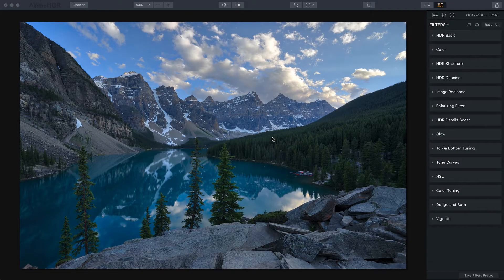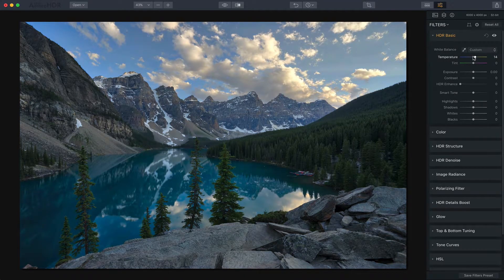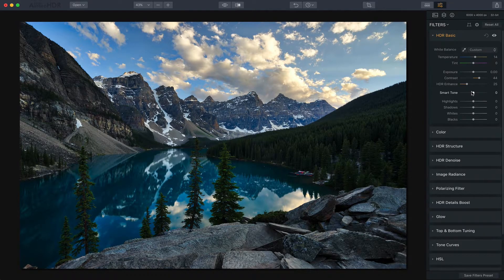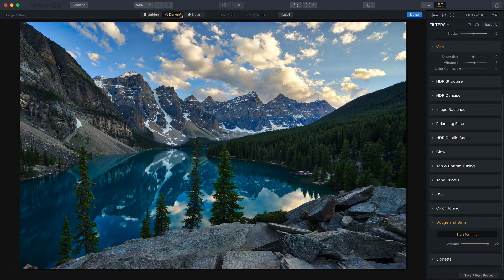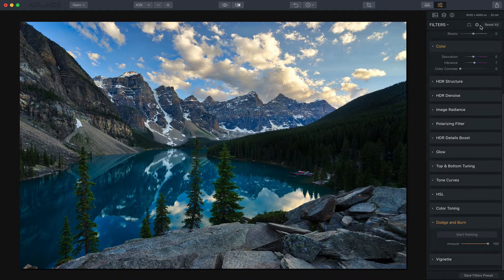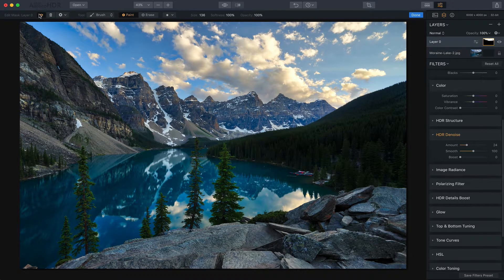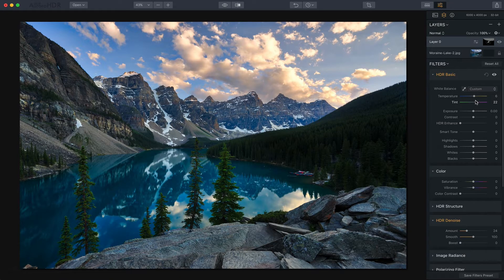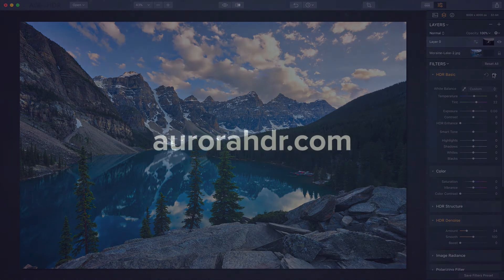Realistic HDR Landscapes Made Easy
Create realistic and natural HDR landscapes using Aurora HDR.